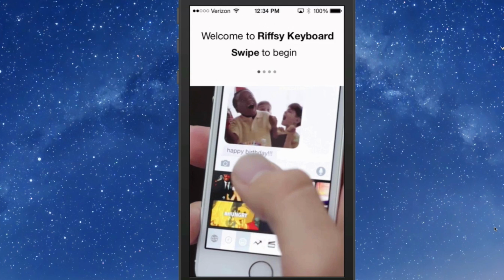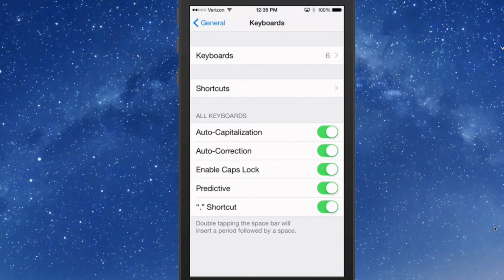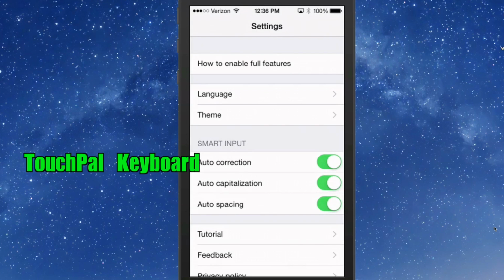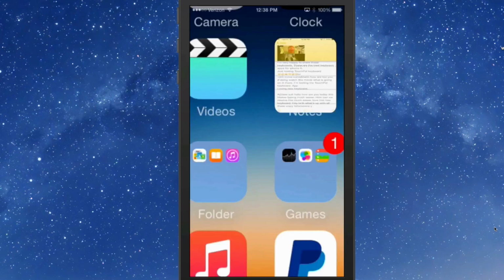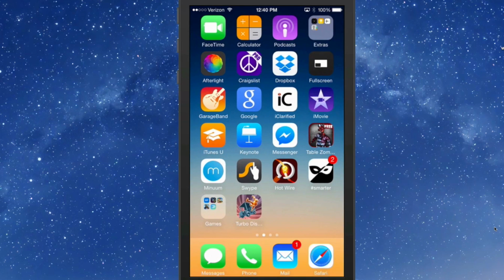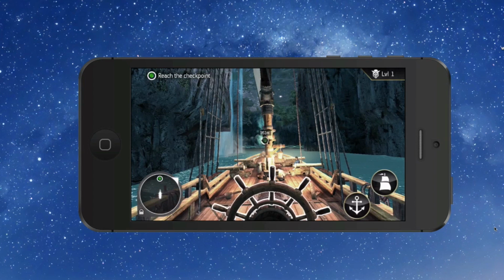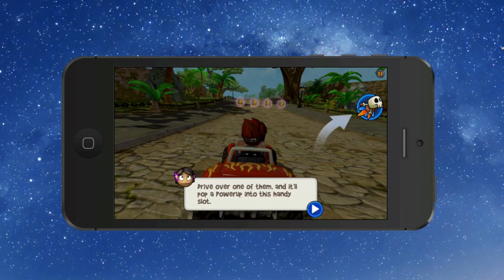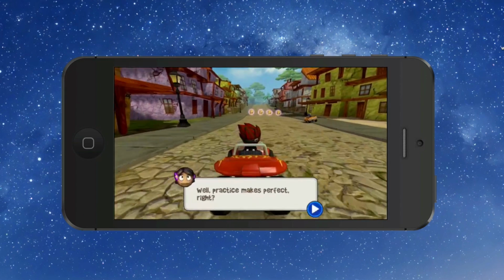Best Top Five Free [MUST HAVE] iOS 8 Apps iPhone 6 and iPhone 6 Plus Enhanced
Best Top Five Free iOS 8 Apps iPhone 6 and iPhone 6 Plus Enhanced